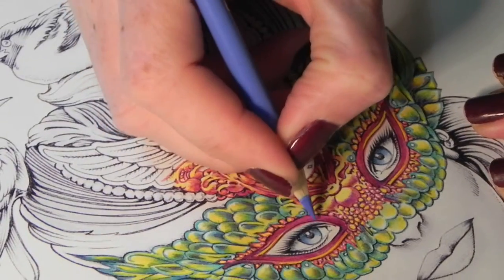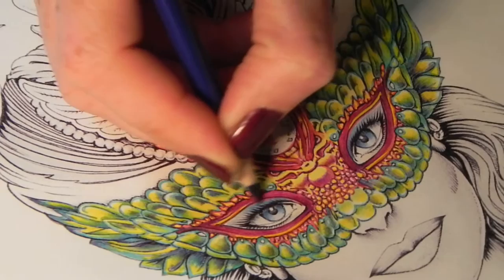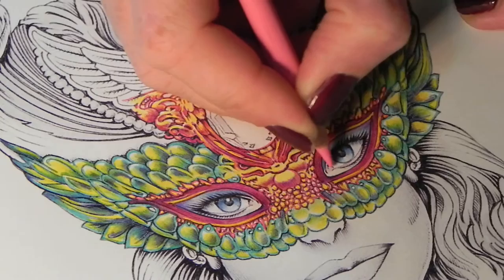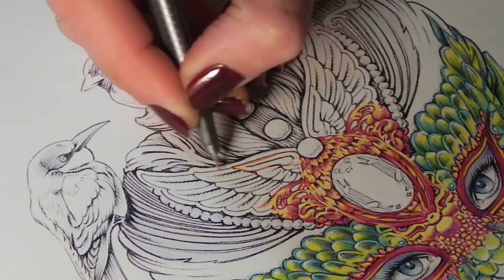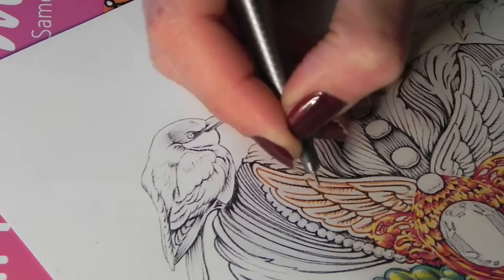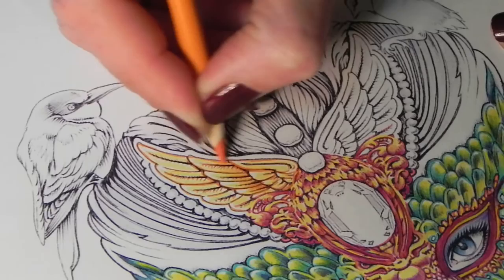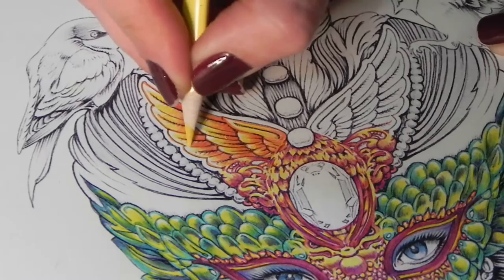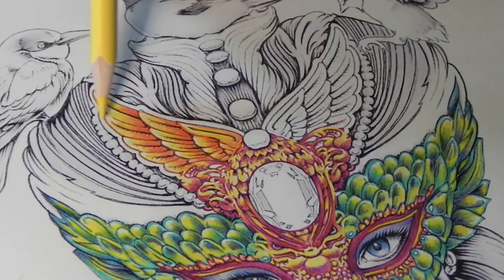Sam CMSB#2 - 7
Colouring Tutorial by Sam Dreyer from Bennett Klein's Colour My Sketchbook 2: Video # 7